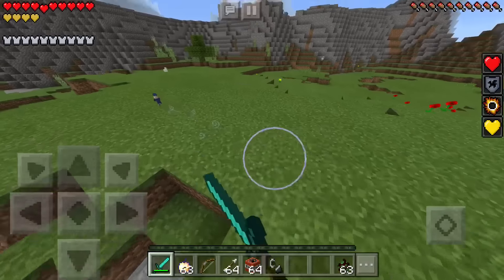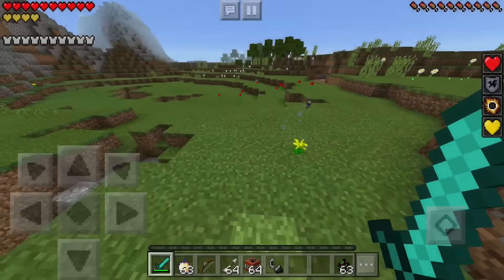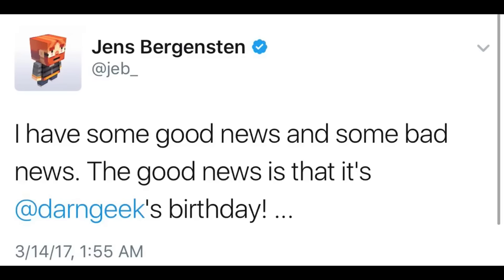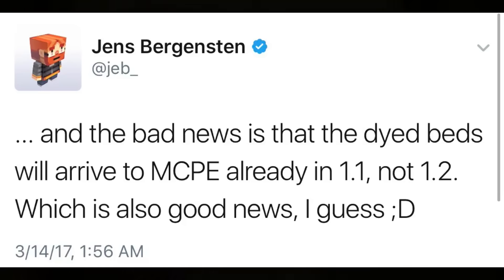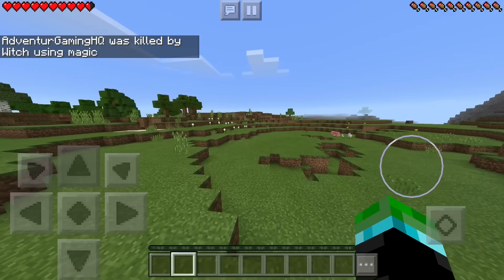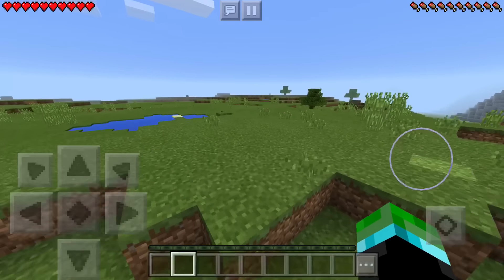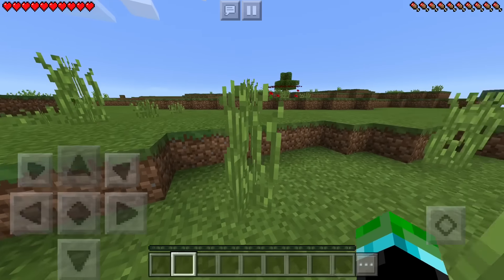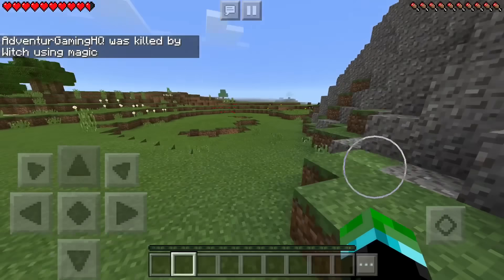COLORFUL BEDS COMING TO MCPE 1.1?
MCPE 1.1 news! We WILL be seeing DYEABLE beds in Minecraft Pocket Edition sometime SOON! As announced by Jeb, we finally will receive dyeable beds in Minecraft PE 1.1 so you can color your world a bit more! This news is excruciatingly exciting! If you are looking forward to colored beds, LIKE IT UP! Peace.